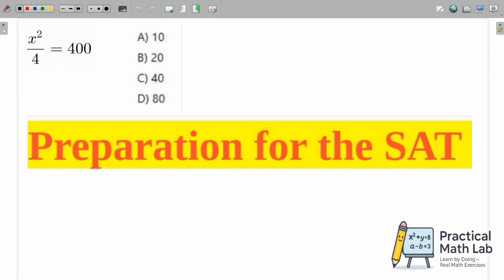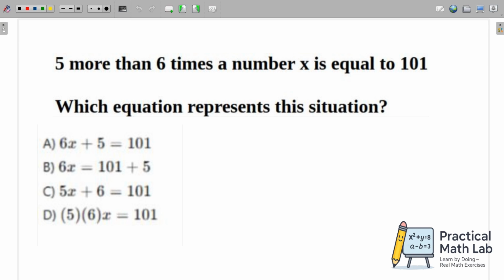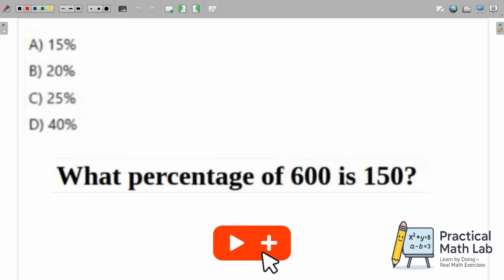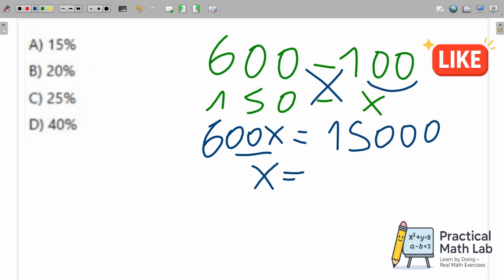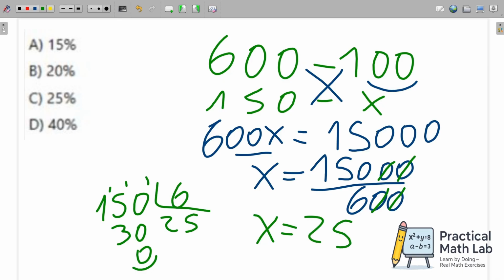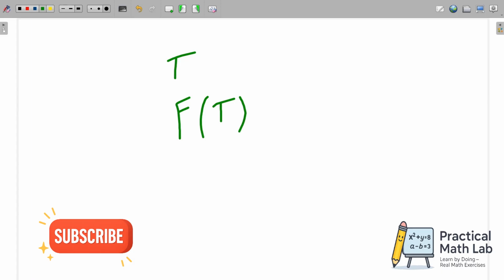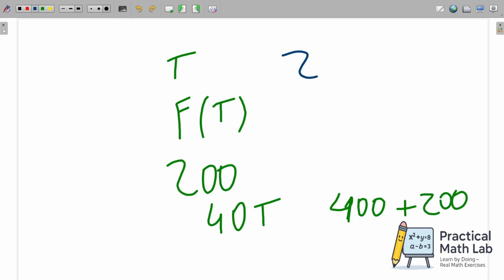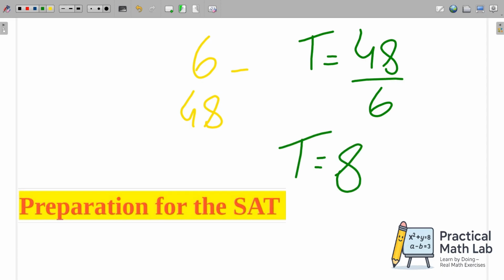From 0 to 800 on SAT Math – Learn the Secrets